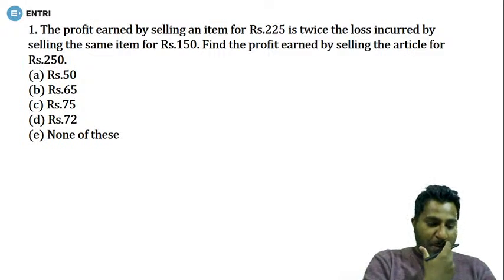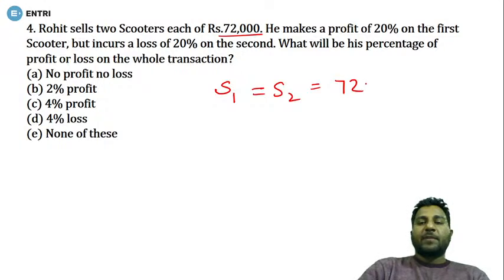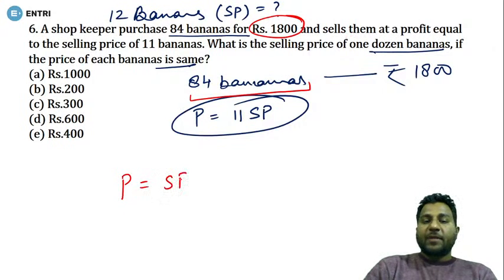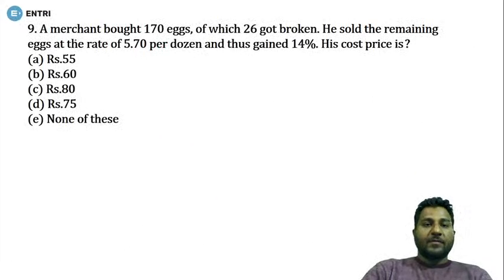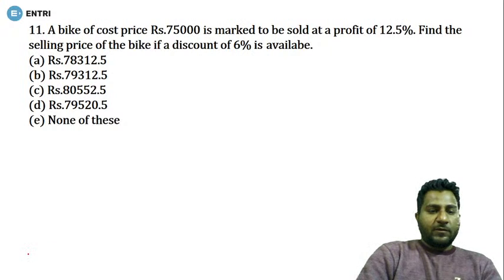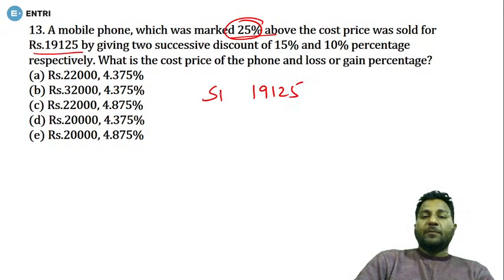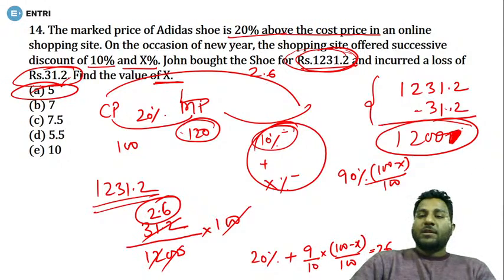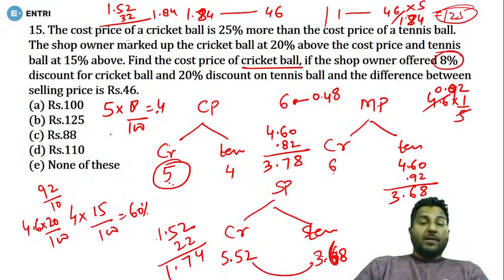ENTRI BANKINGTUBE | DAY 22 | SBI PO 2020 | LIVE QUIZ SOLUTIONS | ENTRI APP BANKING